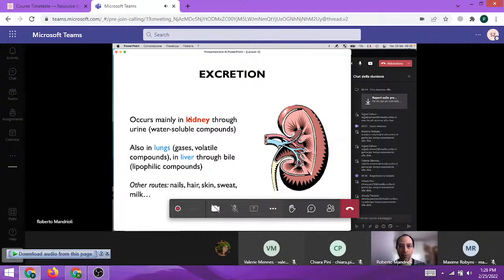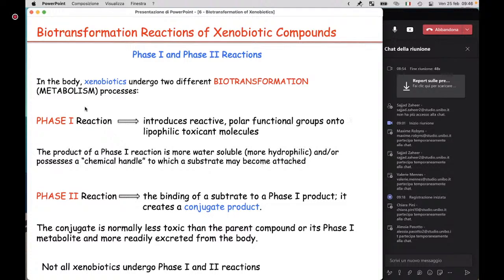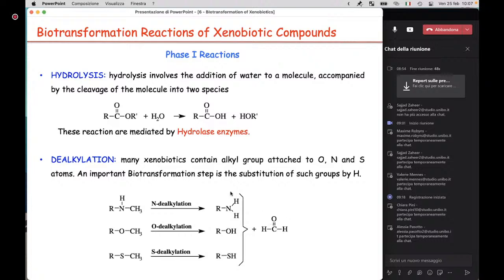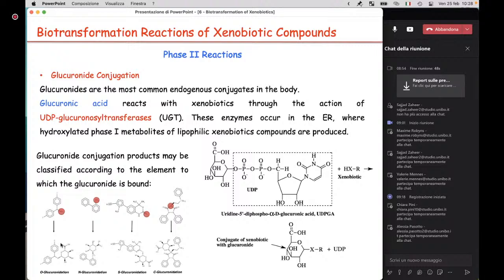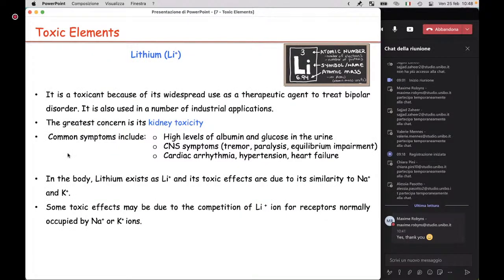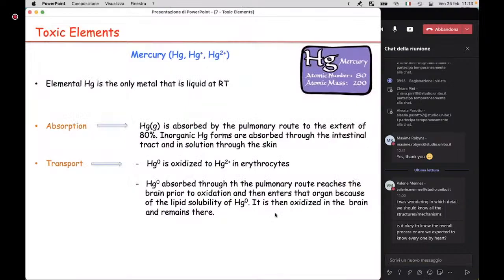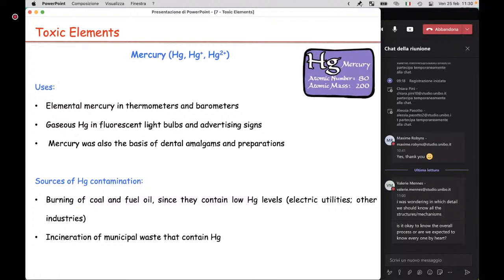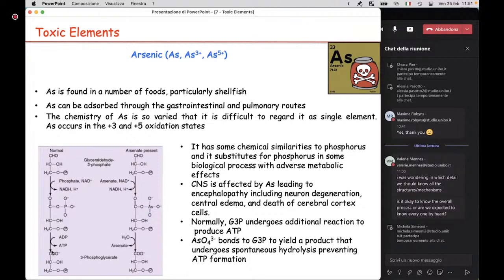ENVIRONMENTAL AND TOXICOLOGICAL CHEMISTRY Lecture 04 Part 01 | RESD | UNIBO| 25 -Feb-2022